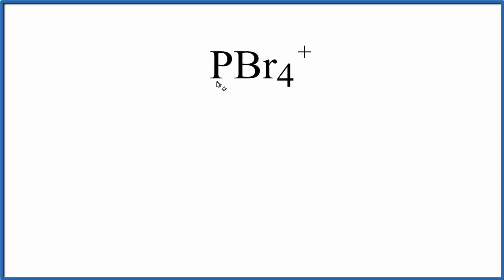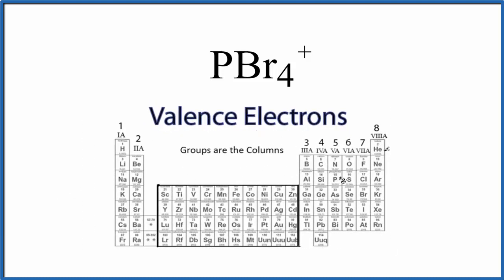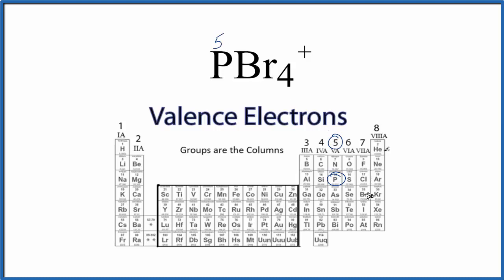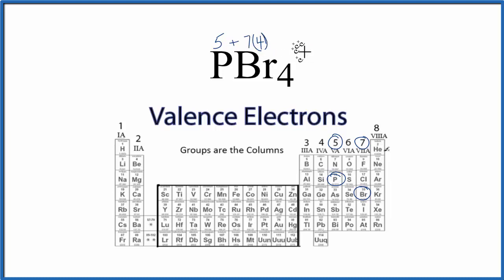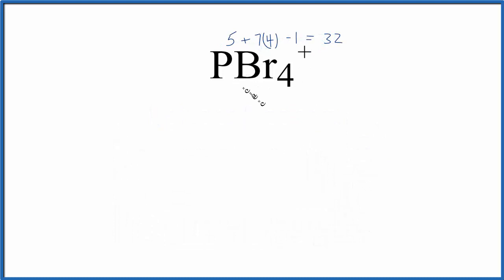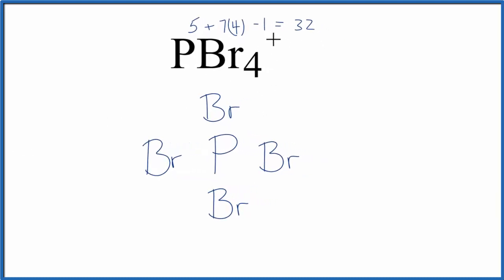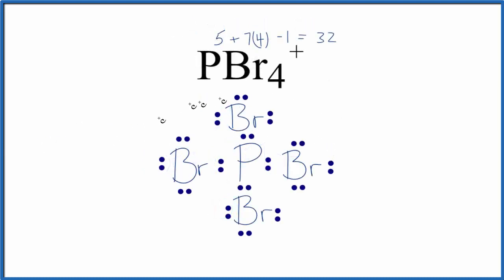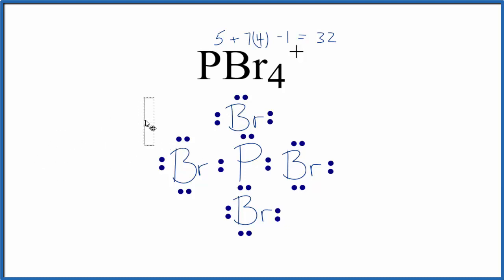How to Draw the Lewis Dot Structure for PBr4 +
A step-by-step explanation of how to draw the PBr4+ Lewis Dot Structure.

For the PBr4+ structure use the periodic table to find the total number of valence electrons for the PBr4+ molecule. Once we know how many valence electrons there are in PBr4+ we can distribute them around the central atom with the goal of filling the outer shells of each atom.

In the Lewis structure of PBr4+ structure there are a total of 32 valence electrons.

Steps to Write Lewis Structure for compounds like PBr4+
1. Find the total valence electrons for the PBr4+ molecule.
2. Put the least electronegative atom in the center. Note: Hydrogen (H) always goes outside.
3. Put two electrons between atoms to form a chemical bond.
4. Complete octets on outside atoms.
5. If central atom does not have an octet, move electrons from outer atoms to form double or triple bonds.